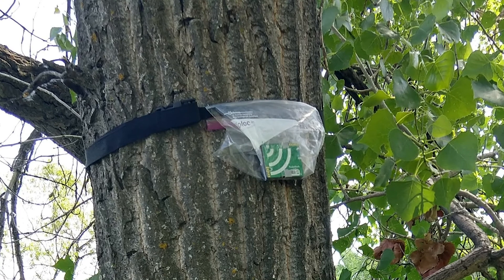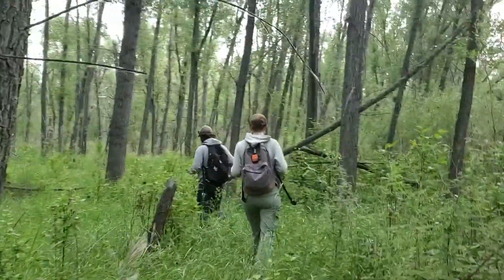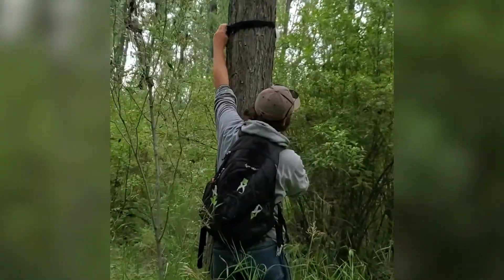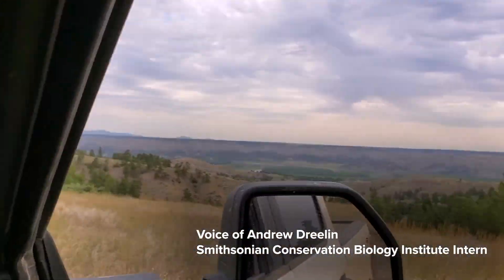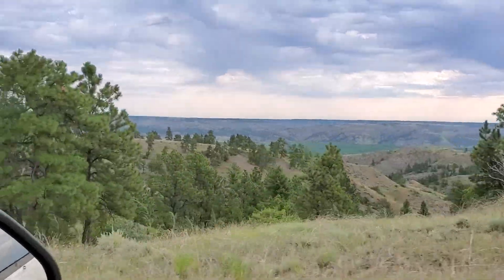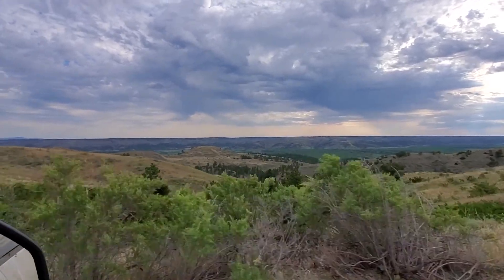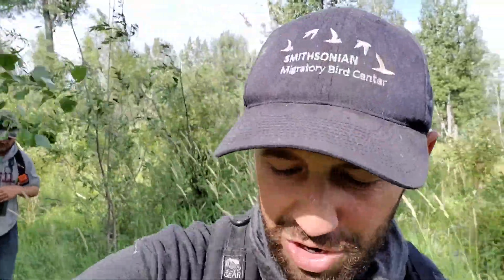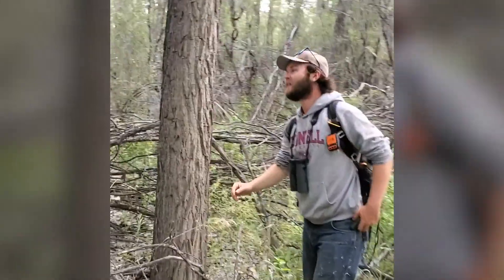Ecologists are Using Sound Recorders to Detect Black-billed and Yellow-billed Cuckoos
Cuckoos are extremely secretive. They live in hard-to-reach places, either far from roads or on private lands. They hide, often motionless, in dense vegetation and call infrequently. Because they are so difficult to spot, surveyors usually have to visit sites several times per season in search of cuckoos. Smithsonian Conservation Biology Institute researchers recently teamed up with the University of Montana Bird Ecology Lab and Montana Audubon to tackle the challenge of detecting these elusive birds. They are using remote sound recorders and artificial intelligence to develop a tool to survey for cuckoos more effectively and at a dramatically reduced cost.